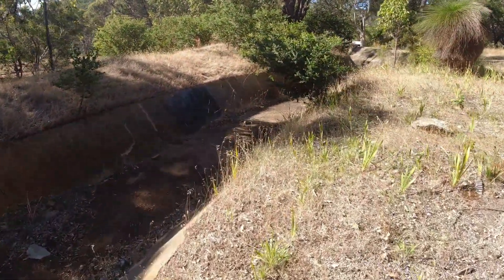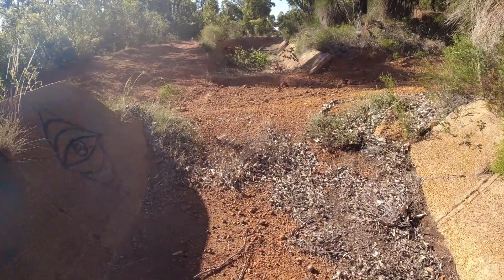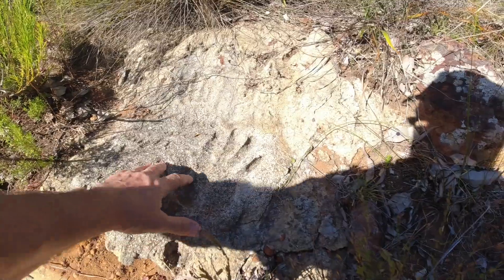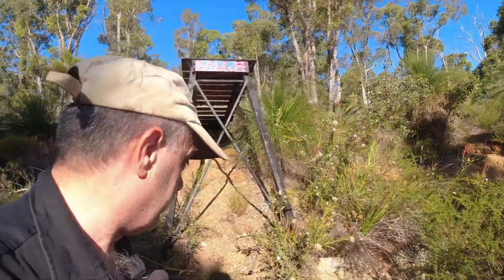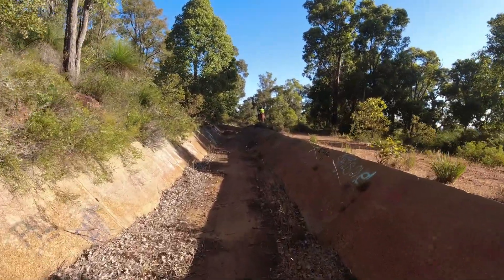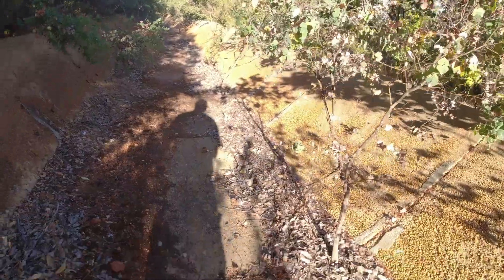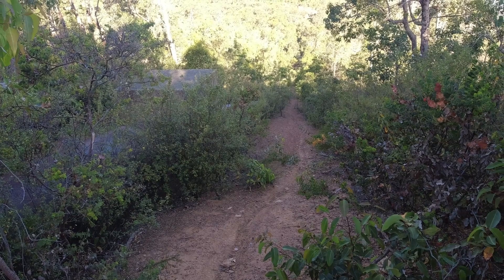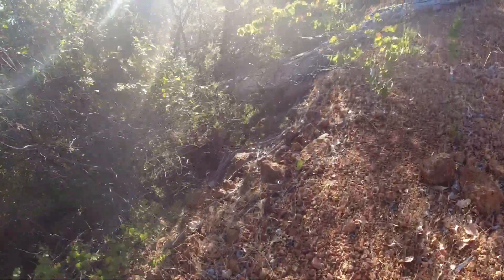Secret Engineering in the Perth Hills, Contour Channel Part 2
Back again with the second part of our discovery adventure of forgotten engineering marvels of the last century lost in the scrub of the Perth Hills.